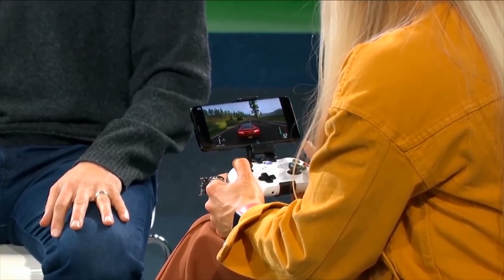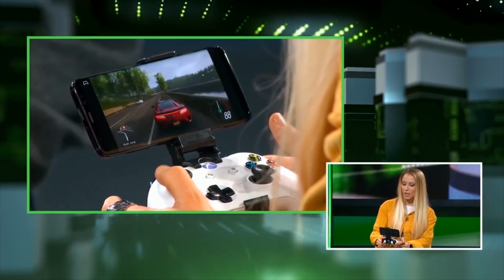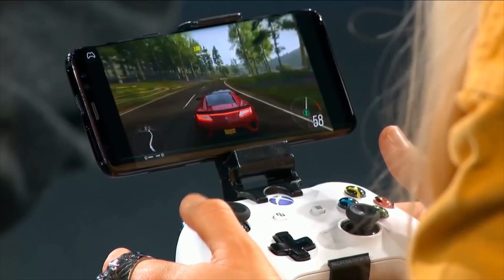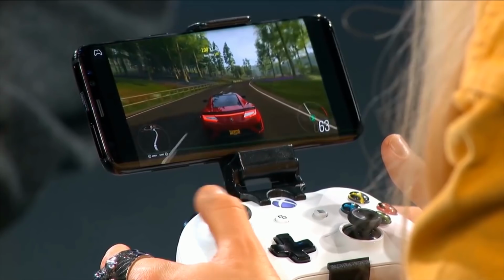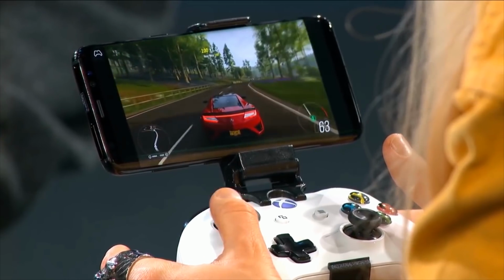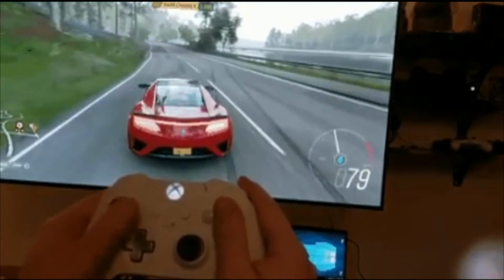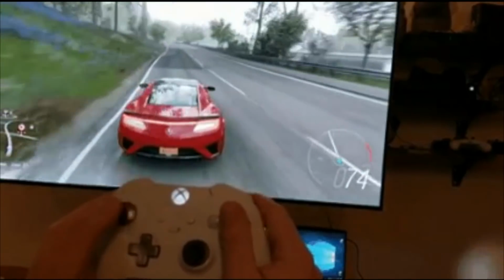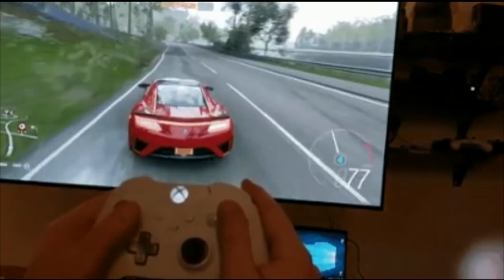Did Microsoft 'Fake' its xCloud Demo?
Microsoft demoed xCloud on Inside Xbox and something is off with the gameplay...it's time to take a closer look.